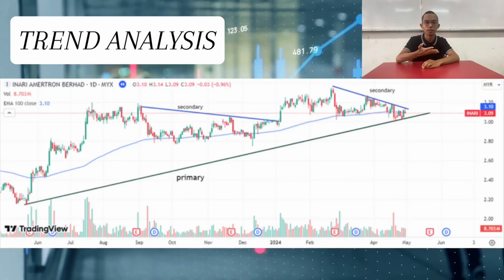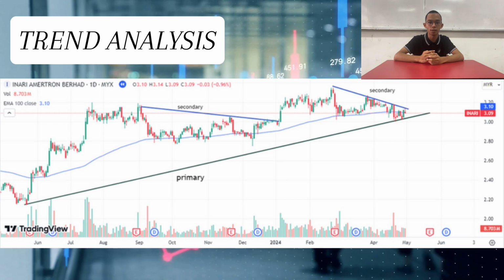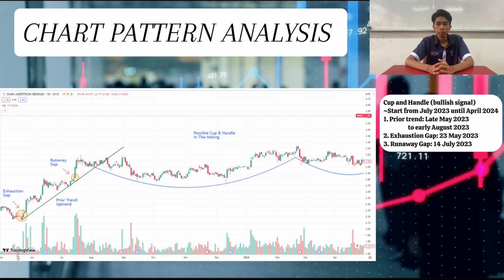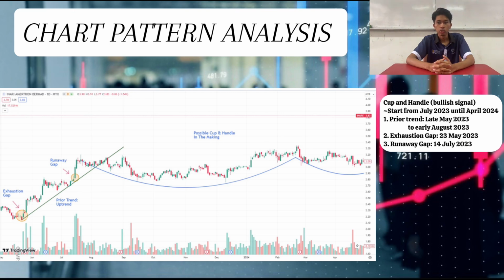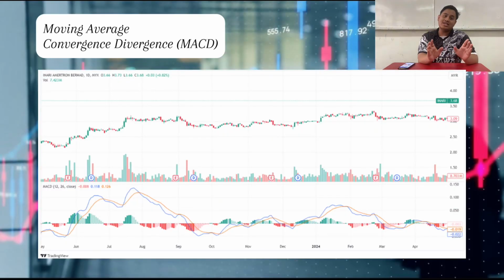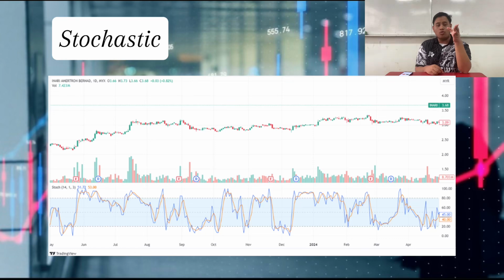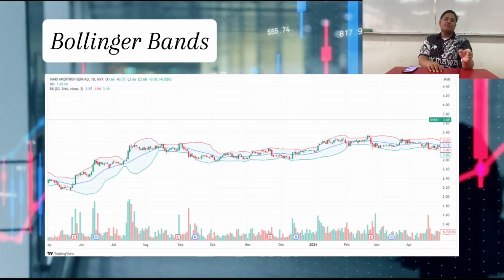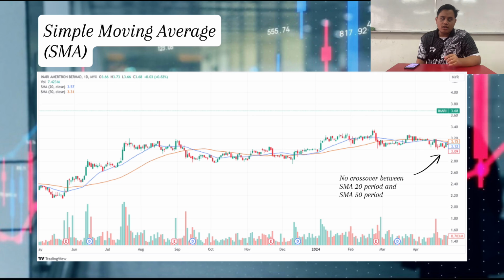COMPANY ANALYSIS: INARI AMERTRON BERHAD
GROUP: JBA1144D